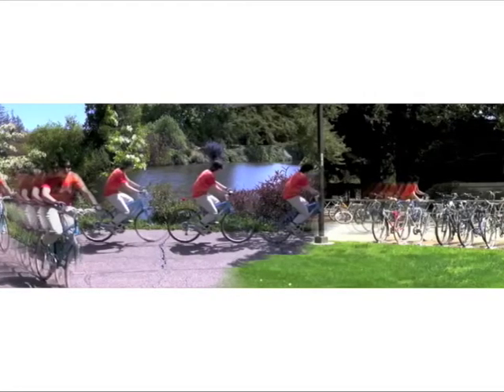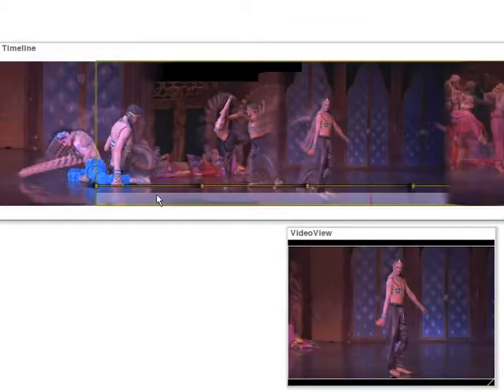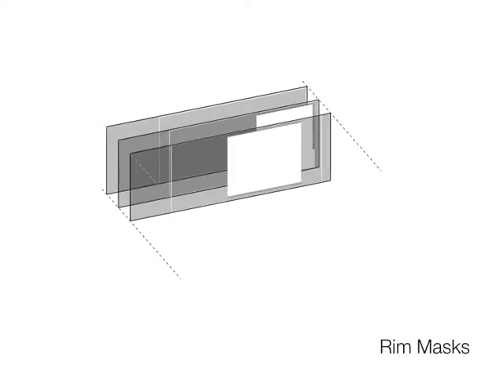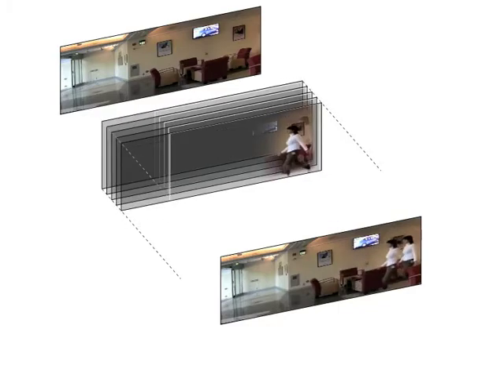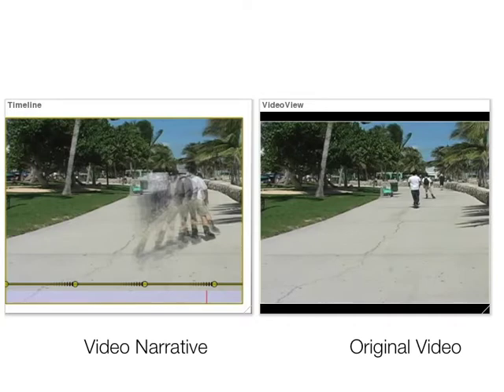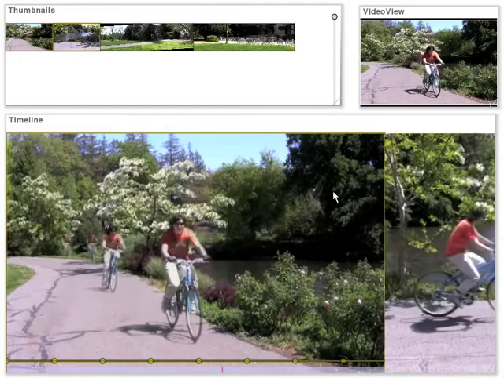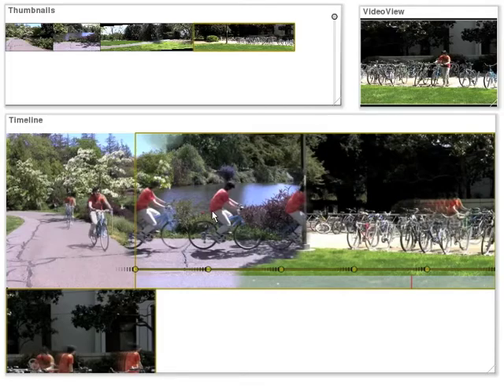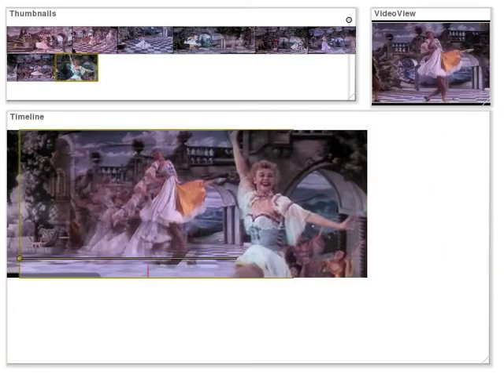Dynamic Video Narratives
Dynamic video narratives are compact and coherent representations of video inspired by principles of sequential art. We demonstrate our authoring system, which can be used to create interactive posters of video clips, browse video in a
compact manner or highlight a motion sequence in a movie.